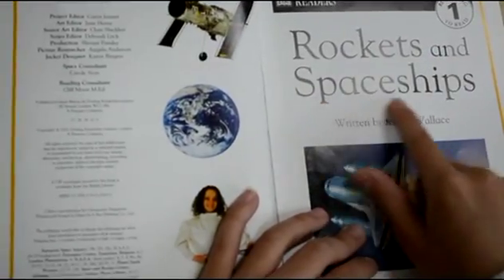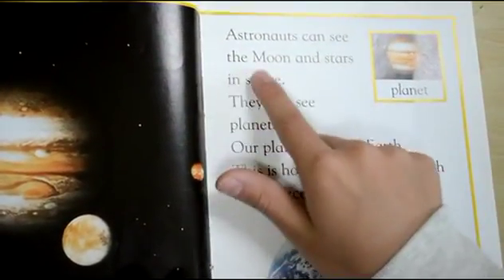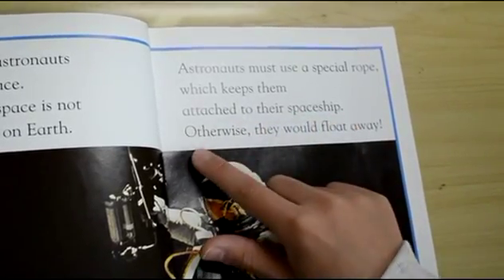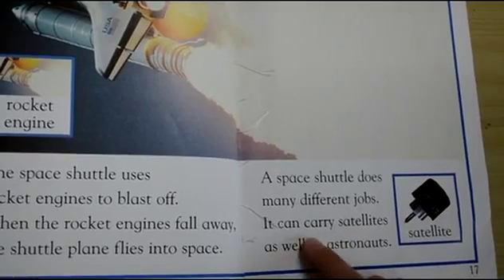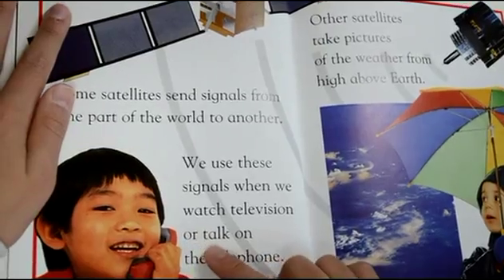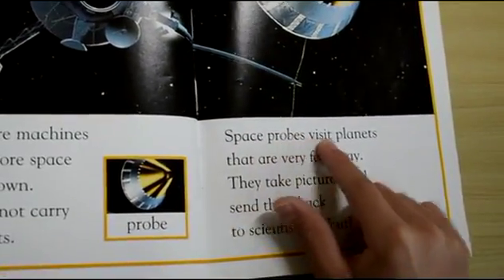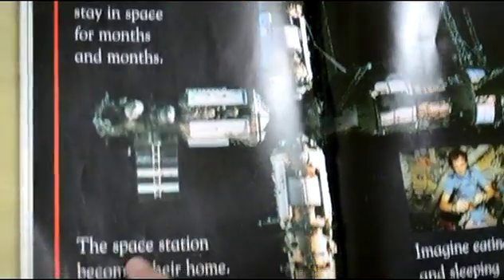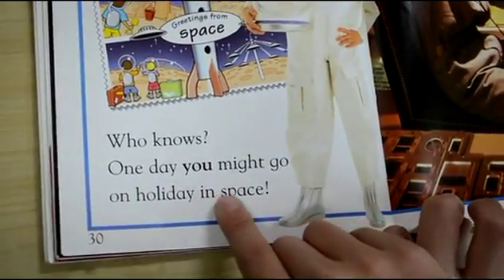최우진 L1 Rockets and Spaceships 7-1